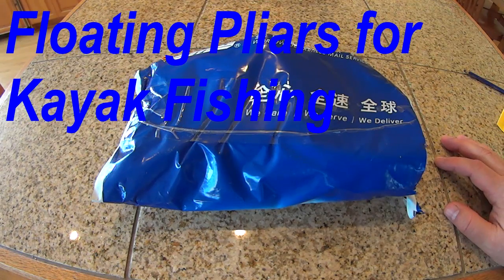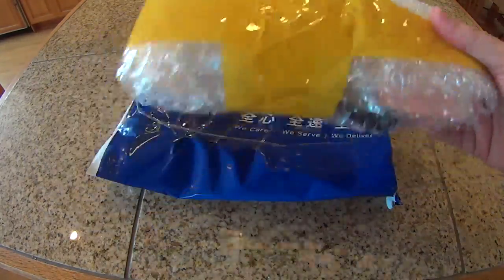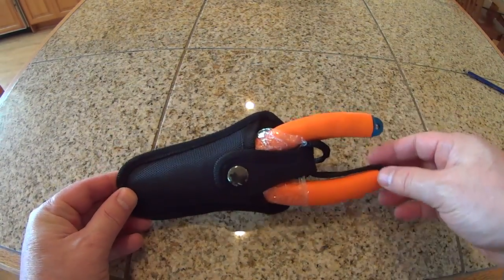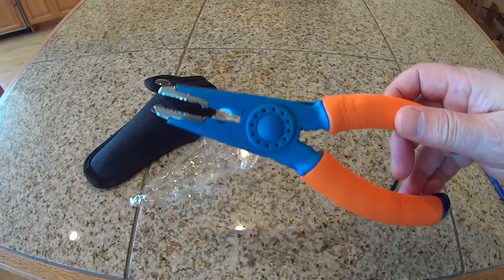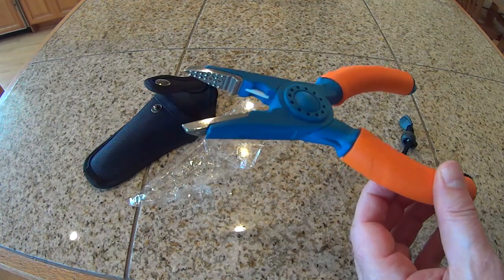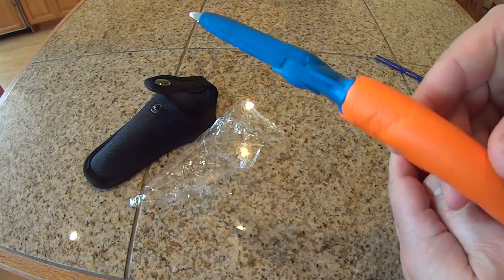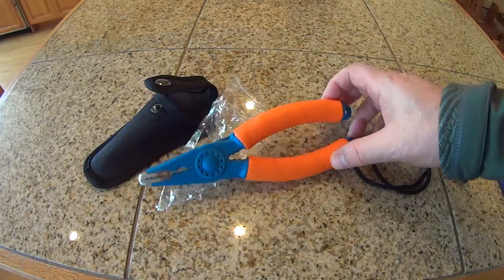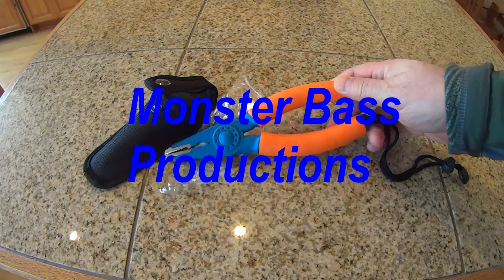Floating Pliars For Kayak Fishing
This is a discussion of floating fishing pliars I ordered from ebay.  The price is reasonable.  It did take a couple weeks for shipping.